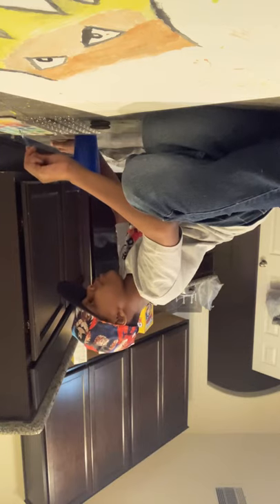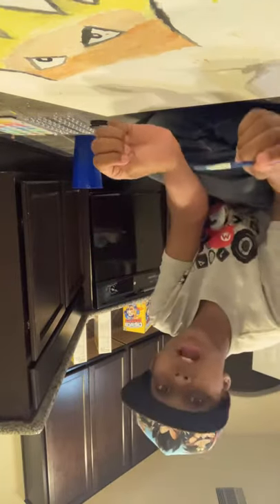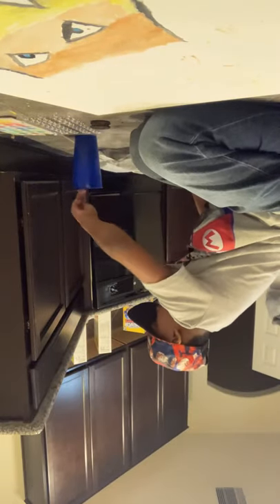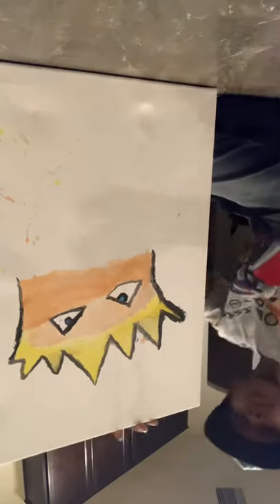Painting super San Goku